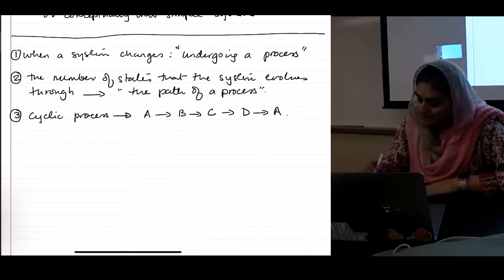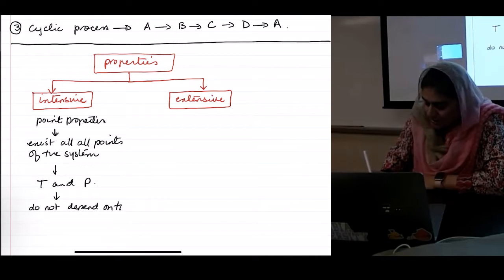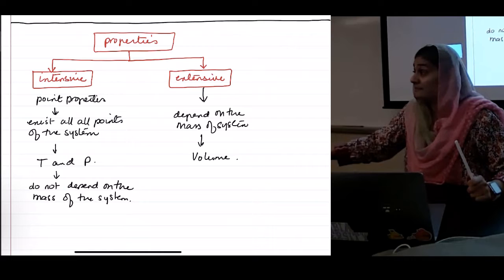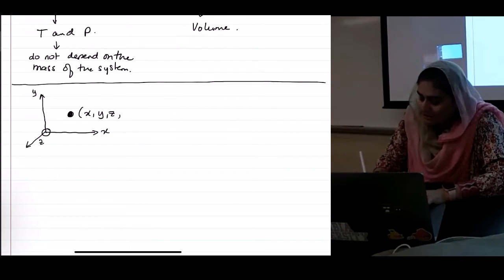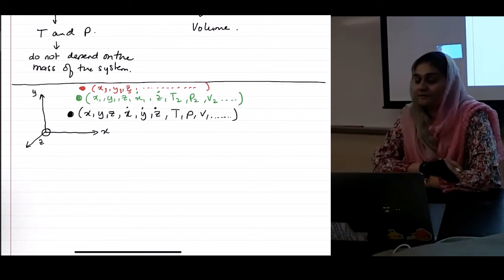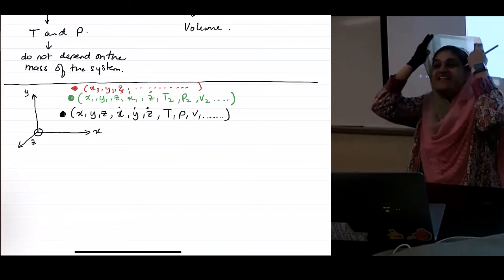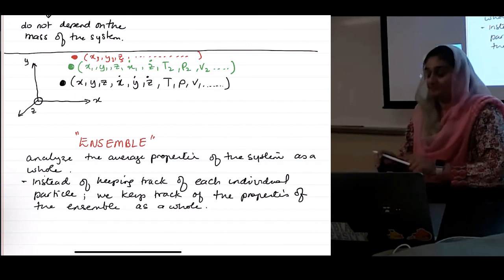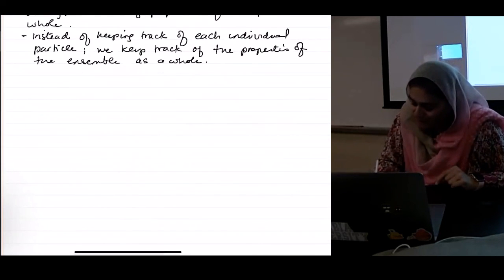404 Thermo stats. Chap 3.2. Thermodynamical system - properties -extensive and intensive.